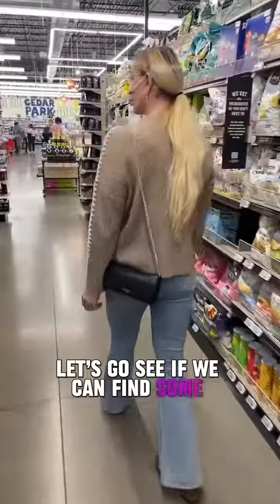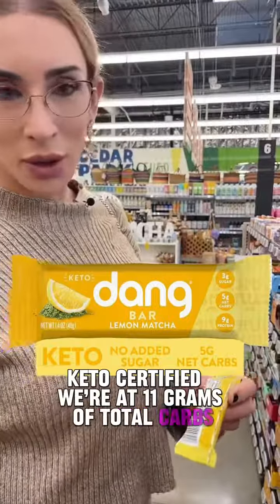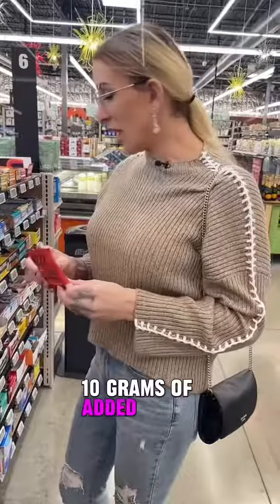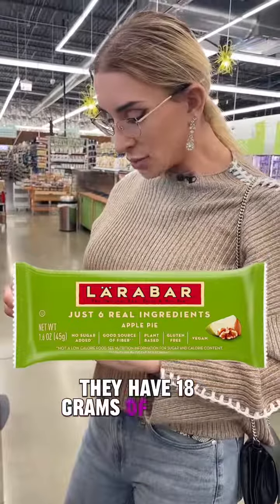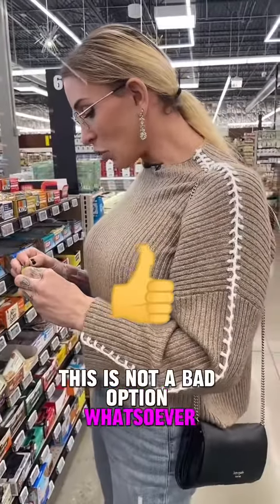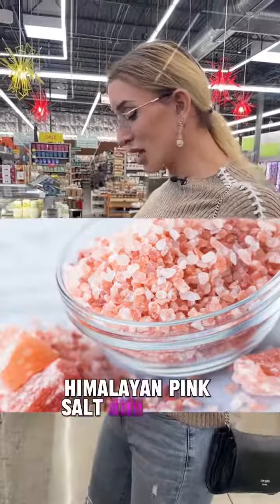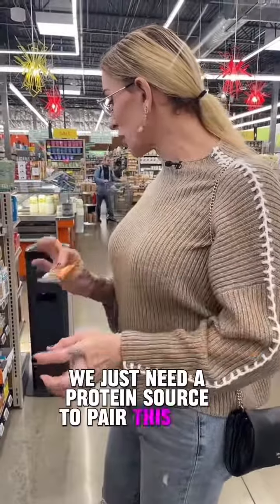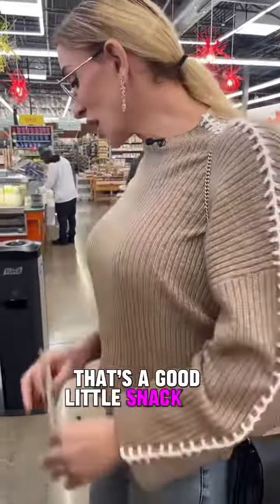In search of the perfect protein bar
In search of the perfect protein bar. - Marketing is powerful and just because a box is labeled “protein” does not mean it’s healthy for us and it also doesn’t mean we will drop pounds of body fat by eating the protein bars inside. - Look for refined carbs and sugars that trigger the release of a hunger hormone called ghrelin. It makes you hungry when your tummy is empty. Try to avoid foods with these ingredients. - Next, look for bars that are either low in fat with moderate carbs from healthy sources (not refined carbs and sugars) - OR - look for bars that are low in carbs and higher in healthy fats. - If there are only a few grams of protein in the bar, you can always add protein sources on the side for a quick and healthy snack. - This is exactly what we teach all of my clients (over 2,000 to success in 14 years). - Coachgabbi.com or details in my profile. - Gabbi - LSN, CPT